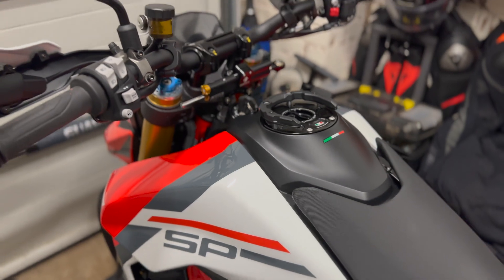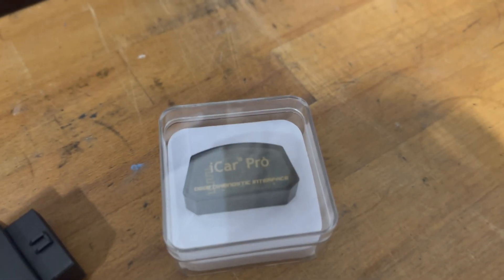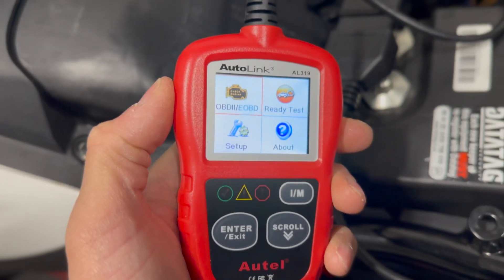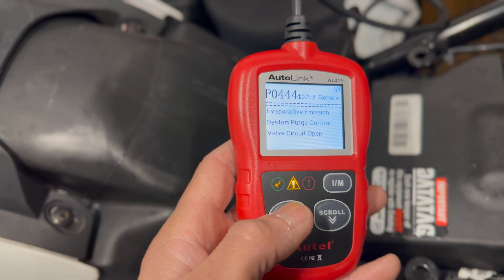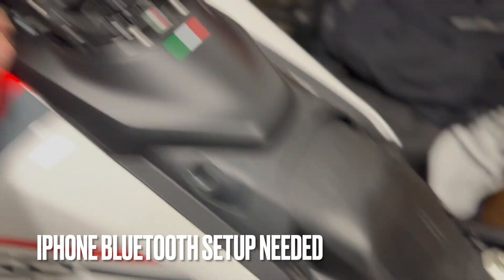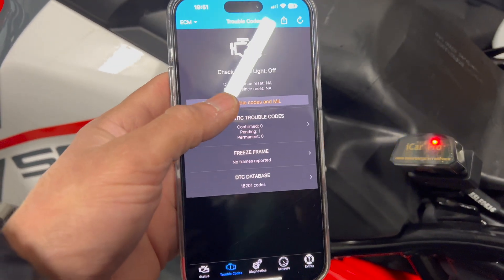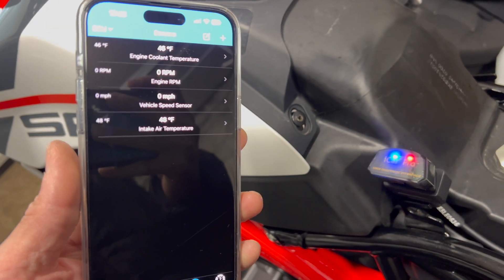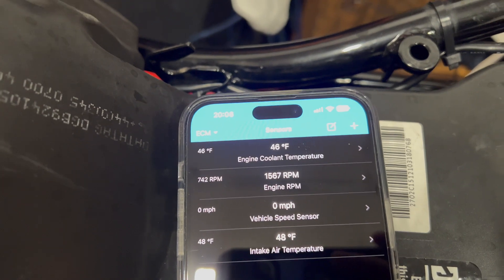Can You Read Fault Codes on a Euro5 2022 Ducati Hypermotard 950 SP..?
Time to get a bit techy and see what nice and easy solutions are out there to read and clear fault codes on my 2022 Ducati Hypermotard 950 SP.

Links:
Throttle Assist
LED Headlight Bulb
Muc-Off MO-94
License Plate Holder
Denali SoundBomb Mini
Workpro Socket Set
NOCO Genius 2
Telesin GoPro Lens Pack
Chin Mount
GoPro 12 Enduro Pack
Insta360 Go Lens Pack
DJI Mic 2
iCar Pro Dongle
AutoLink AL319
Euro5 6-Pin OBD
Handheld Diagnostics